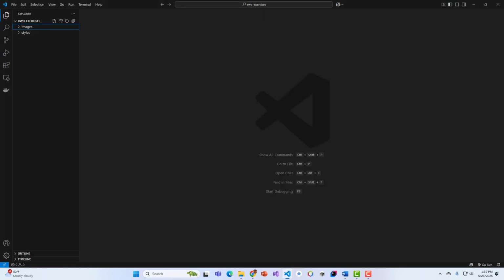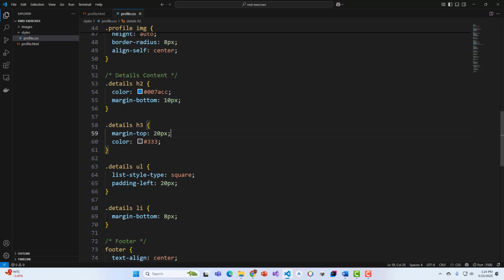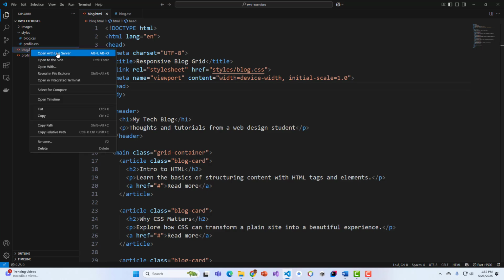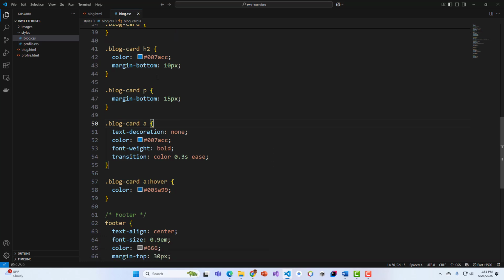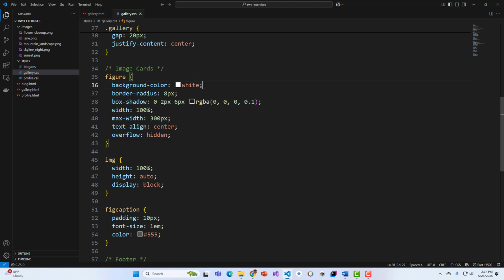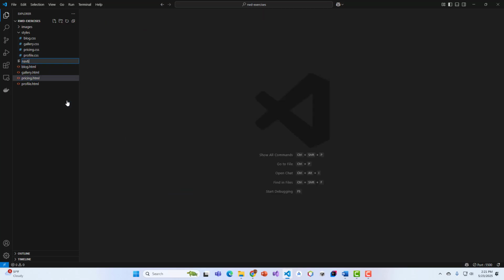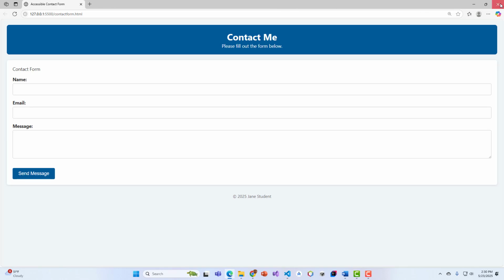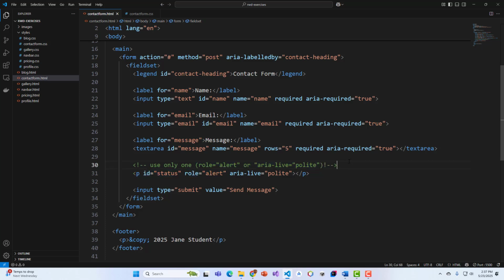Responsive Web Design Crash Course – 6 Projects with Flexbox, Grid & Accessibility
Ready to master responsive web design using only HTML & CSS? In this crash course, you'll build 6 real-world projects that teach you everything you need to know about modern layout techniques — including Flexbox, Grid, media queries, and even some basic accessibility best practices.

What You’ll Build:
1.  Responsive Profile Page – Mobile-first Flexbox layout
2.  Simple Blog Grid – CSS Grid with auto-fit and minmax()
3.  Responsive Image Gallery – Flex wrap and fluid images
4.  Pricing Cards Layout – Equal-width cards with clamp() typography
5.  Responsive Navigation Bar – Flexbox nav that stacks on mobile
6.  Accessible Contact Form – Labels, ARIA roles, and live feedback

Technologies Used:
- HTML5 (Semantic elements)
- CSS3 (Flexbox, Grid, Media Queries, clamp(), ARIA)
- No JavaScript required!